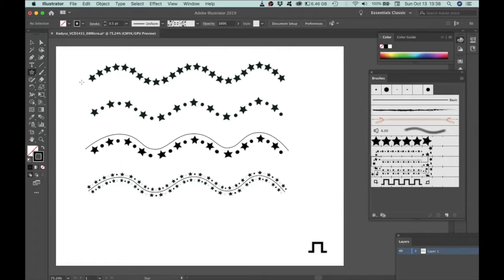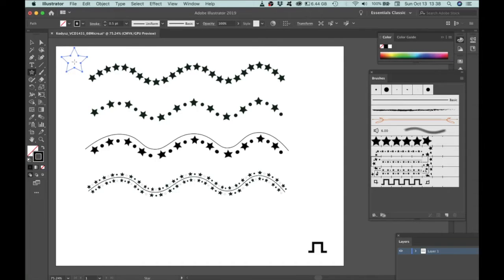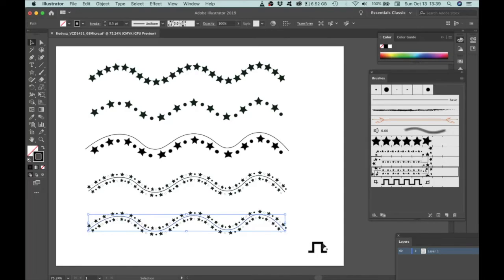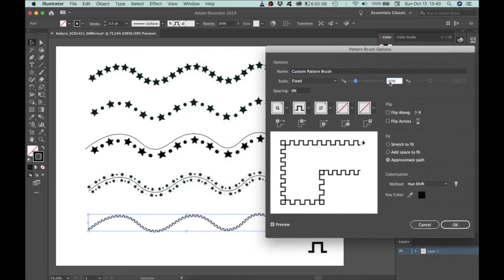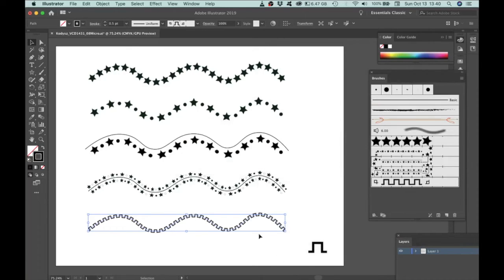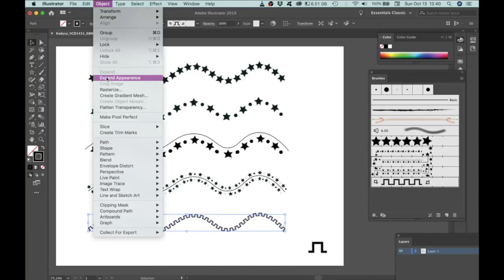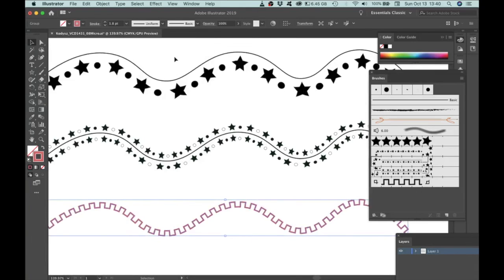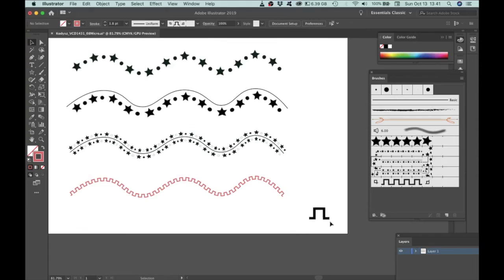Intro to Micro 8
Intro to Micro 8. To complete Micro 8, please refer to the following tutorial: